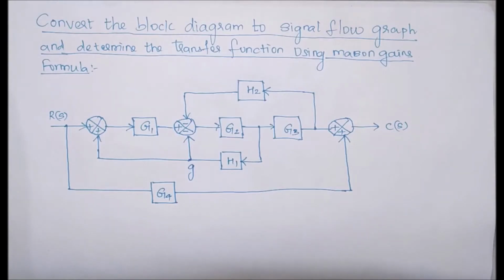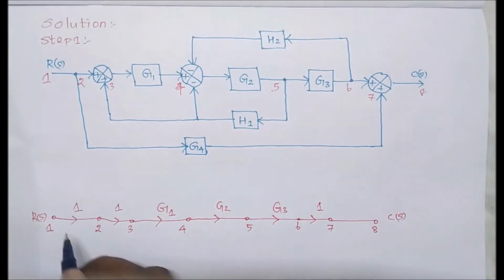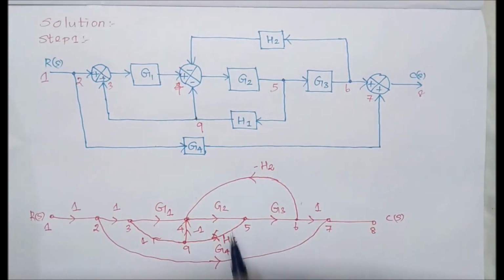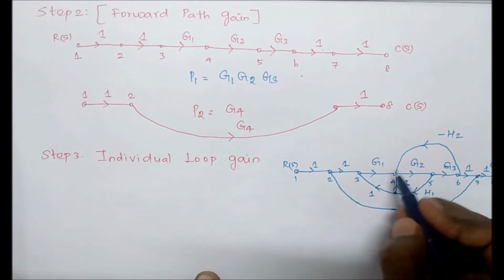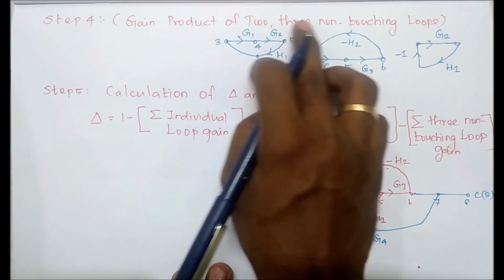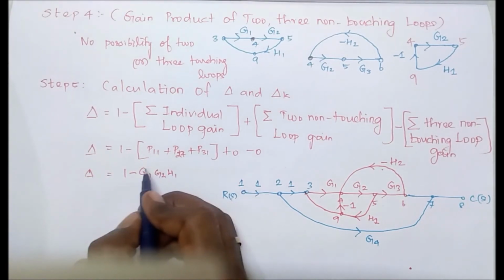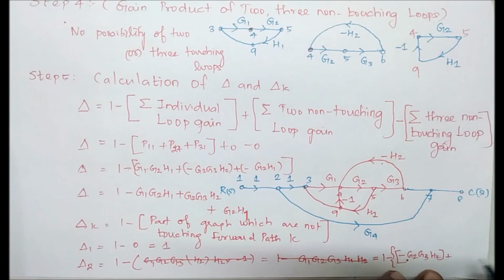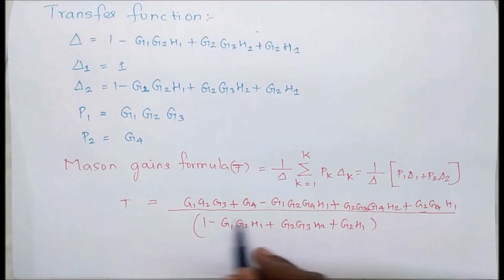Draw signal flow graph from block diagram | Block diagram to signal flow graph examples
How to draw signal flow graph from block diagram | Find Transfer function using Masons gain formula | Convert block diagram to signal flow graph | Block diagram to signal flow graph examples | signal flow graph from block diagram problems | block diagram to signal flow graph conversion | Sfg

Topics :
👉 Convert block diagram to signal flow graph
👉 Block diagram to signal flow graph examples
👉 How to draw signal flow graph from block diagram
👉 Signal flow graph from block diagram problems
👉 Block diagram to signal flow graph conversion
👉 Block diagram to signal flow graph
👉 Convert block diagram to signal flow graph examples
👉 Signal flow graph from block diagram examples
👉 Block diagram to sfg conversion
👉 How to draw sfg from block diagram
👉 Control system